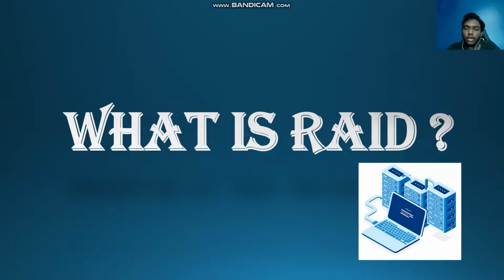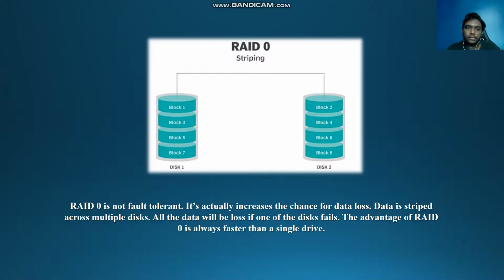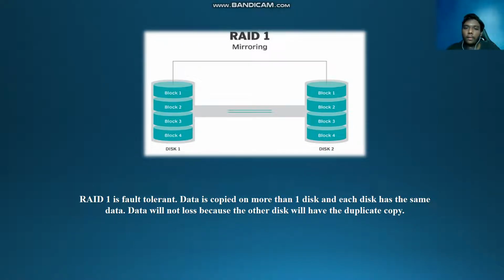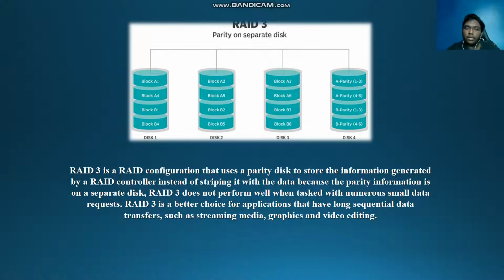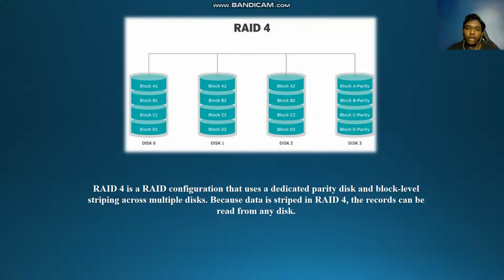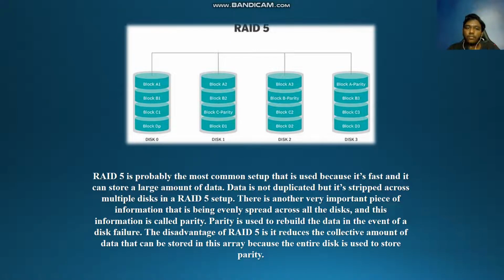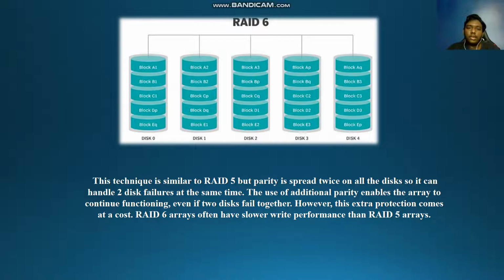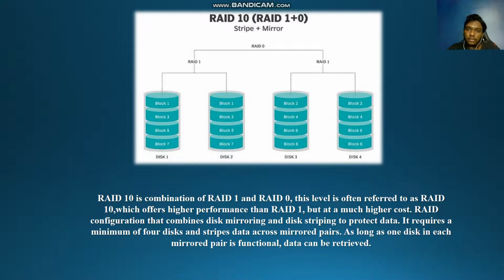CASE STUDY 1 DFN40253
Sharan_F1005